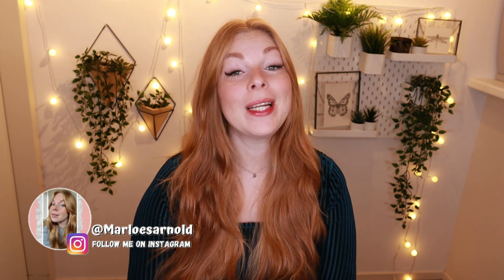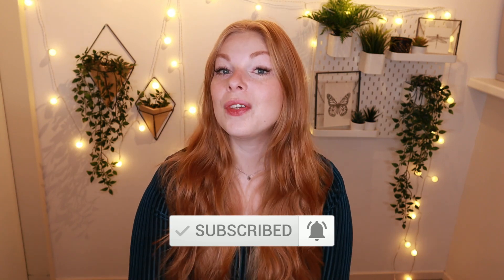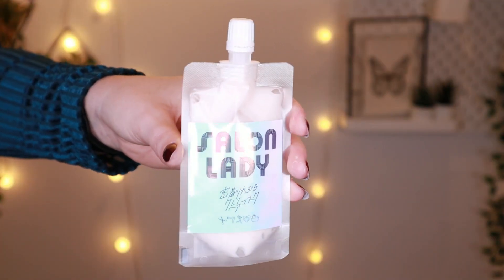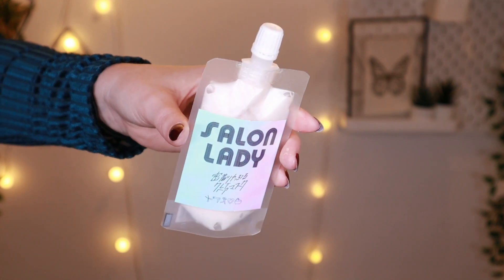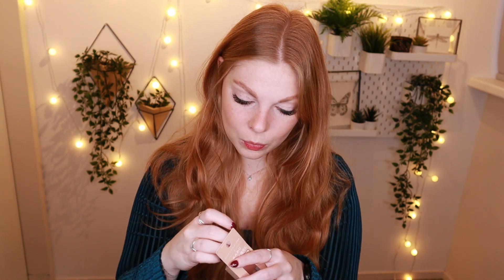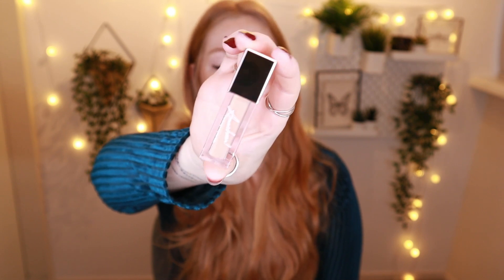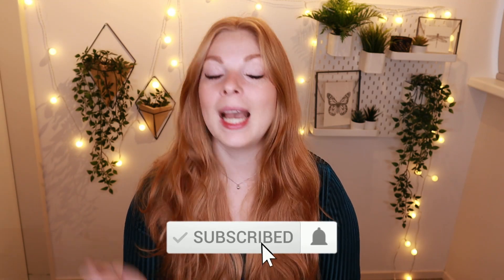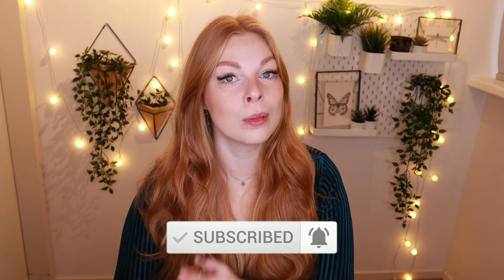UNBOXING Nomakenolife Box | January 2023 NMNL 💄💕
Hey everyone!

In today's video i will be UNBOXING Nomakenolife Box January 2023. Also known as the NMNL box. The theme of the January Nomakenolife Box is Back to Glow.

Nomakenolife is a monthly subscription box.